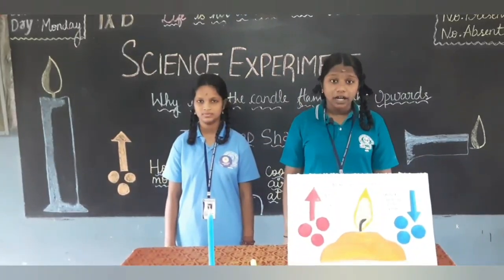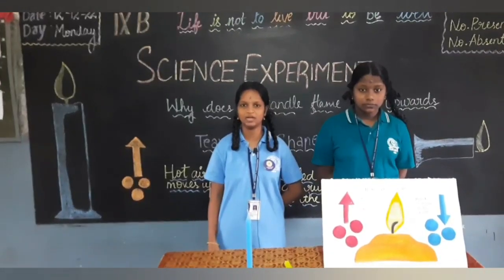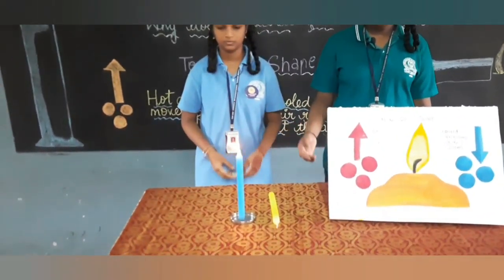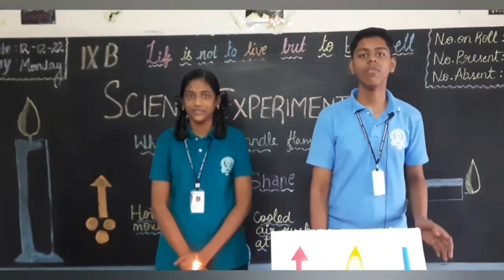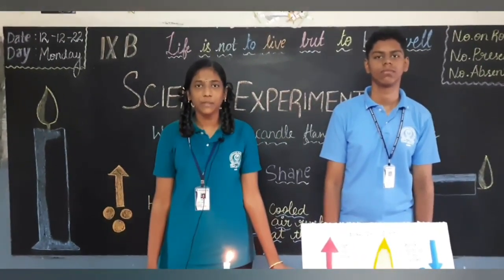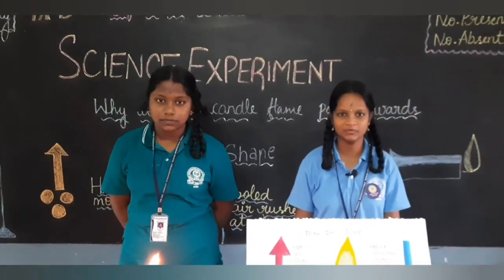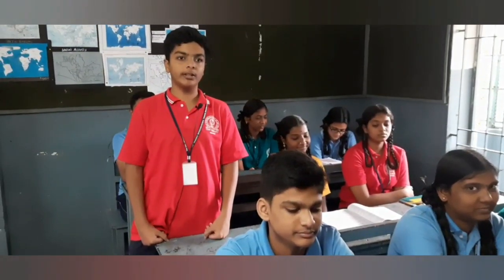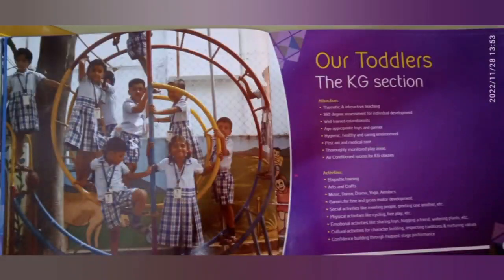Why does the candle Flame point upwards | Padma Sarangapani Schools, Virugambakkam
Why a Candle Flame Always Points Up. When a candle burns, the flame heats the nearby air and starts to rise. As this warm air moves up, cooler air and oxygen rush in at the bottom of the flame to replace it. When that cooler air is heated, it too rises up and is replaced by cooler air at the base of the flame.

Participants:
S. Dharshini - IX -A
R.Darshan  - IX - A
S.R.Niharika  - IX -A
G. Arundhati Sri  - IX -A
R.Santhosh  - IX -A
N.niranjan  - IX -A
S.Abdul Rahuman  - IX -A
N .Sai venkateshwa Rao - IX -A

Camera & Edit - A. Ashwini - IX -B